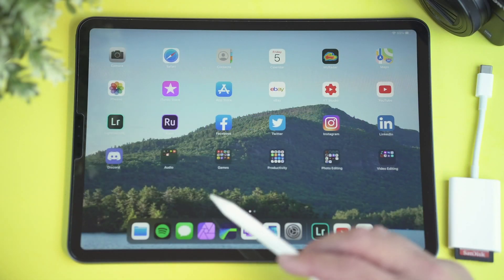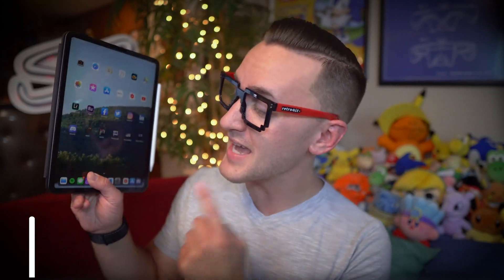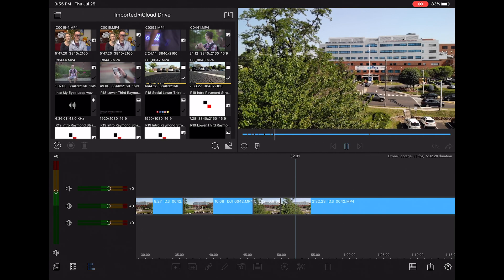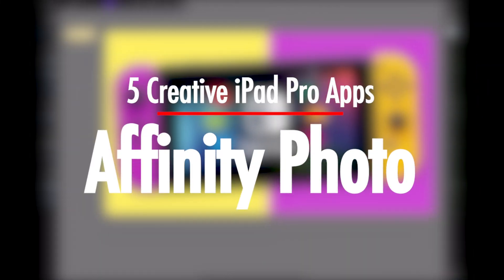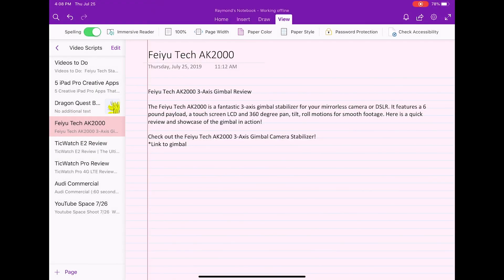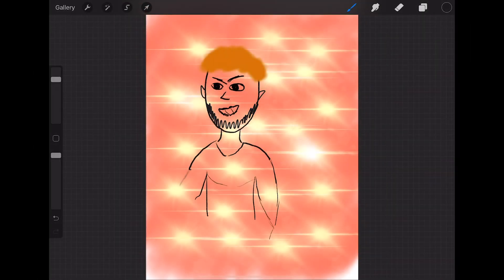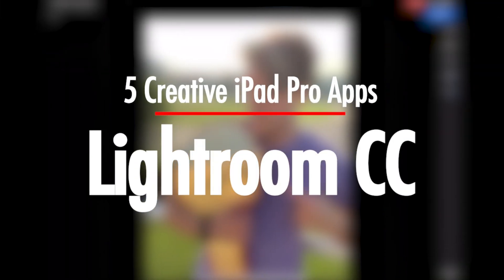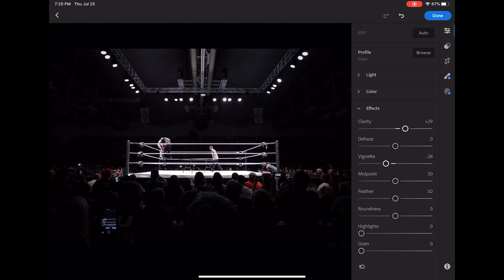Top 5 iPad Pro Apps for Creating Amazing Content | iPadOS (2019) | Raymond Strazdas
The top 5 iPad Pro apps to help maximize your creativity in 2019! Whether you're video editing, creating graphics or typing up notes, there are a ton of pro apps on the App Store that will turn your iPad Pro into the ultimate productivity machine. Here are 5 of my favorite that will make you want to ditch your laptop.

Top 5 iPad Pro Apps That Make an iPad Worth Buying!

Here are some of my favorite videos that I recently produced & think you will enjoy too!

About Raymond